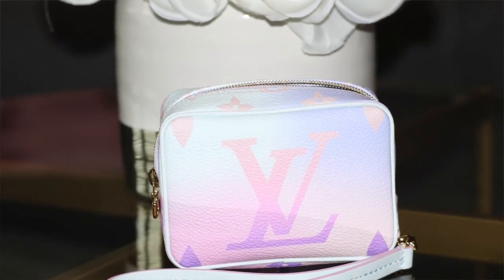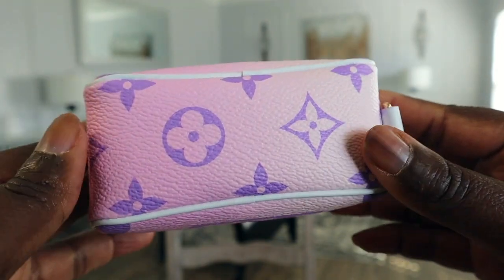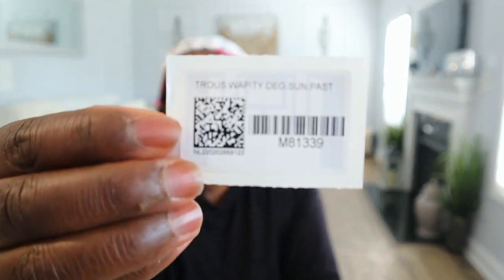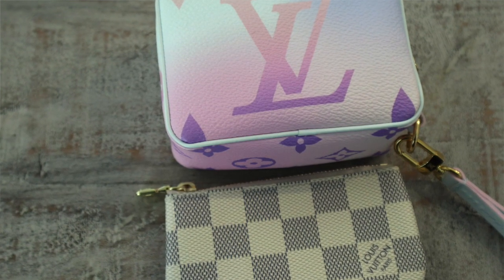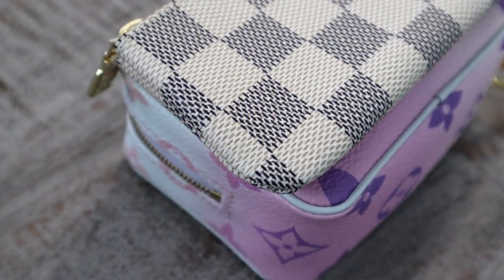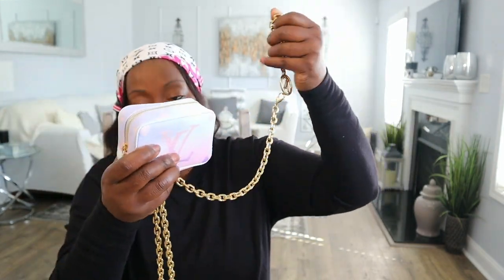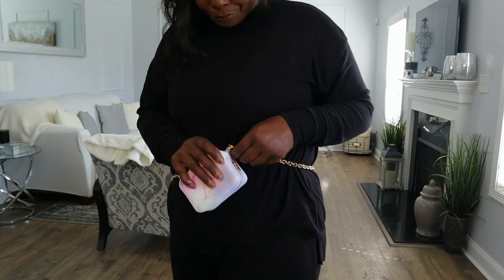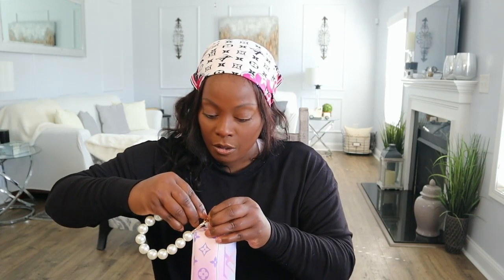Louis Vuitton Wapity in Sunset Pastel | Spring in the City Collection | Review + What Fits Inside?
In this video, I properly review  the newly release Louis Vuitton Wapity in the Sunset pastel color-way. I also see what fit and explore different ways to wear and use this little cutie!

Amazon Straps

Pearl Strap:

Gold Chain Wristlet:

Long Gold Chain:

Vachette Strap:

For more information for this video or to get to know me better, check out my Blog!

It DOES NOT in any way, shape, or form dictate or change the price you would pay if purchased without using the link. I am not paid or asked to use these links. Thank you for the support 🥰